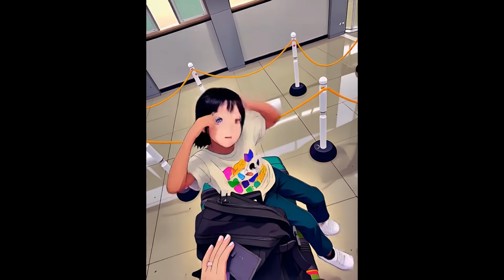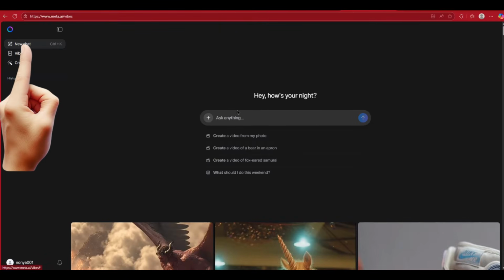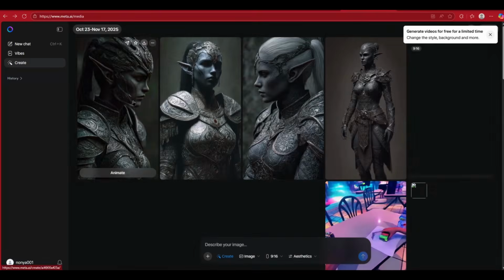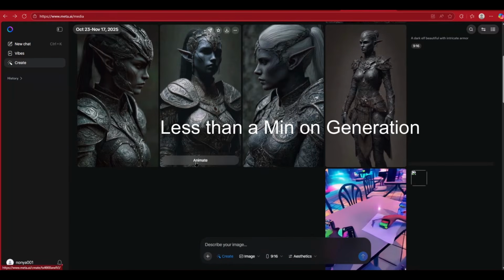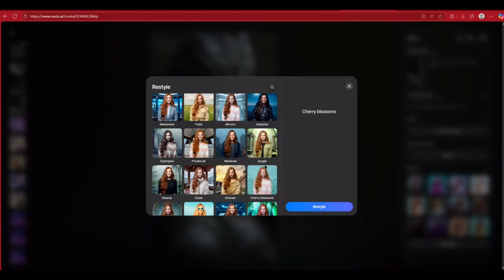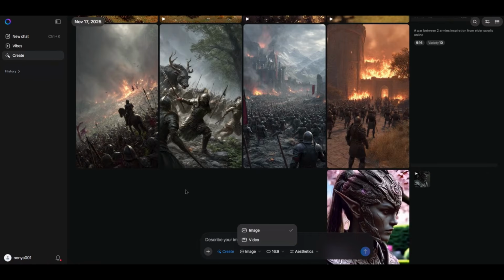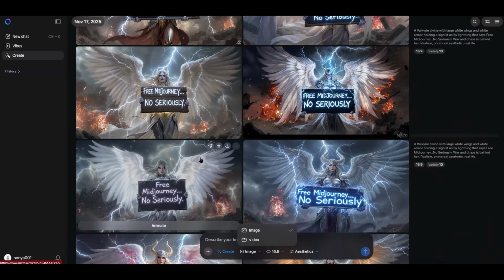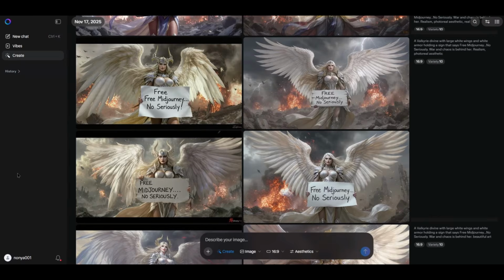MIDJOURNEY Is Actually FREE Now No Clickbait! — Meta AI Just Changed Everything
Midjourney is finally ACTUALLY FREE — and this is not clickbait.

This video explains how Meta AI now includes a Midjourney-powered image generator that anyone can use for free, right now, as of today’s date. Meta is literally fronting the bill for the compute, and Midjourney hasn’t changed a single price on their official site.

This is the first fully legitimate way to generate Midjourney-level images without paying anything.

Enjoy creating!

Rent expensive video cards for pennies to use the most demanding GPU intensive tools like WAN 2.5